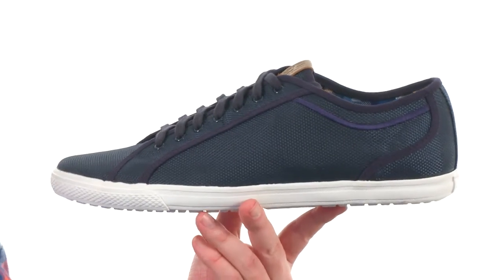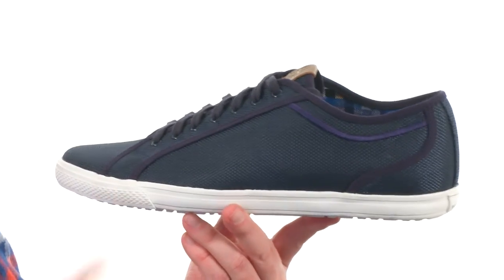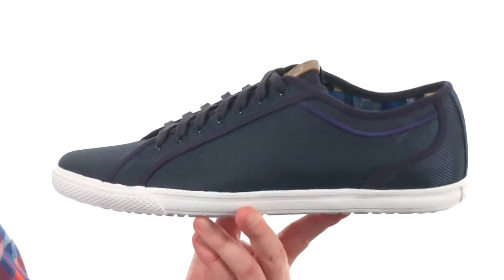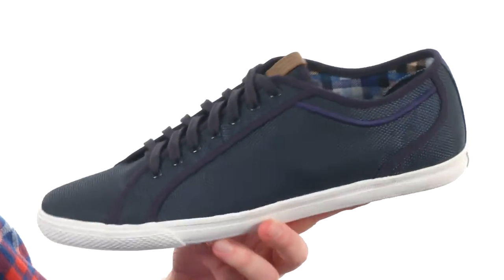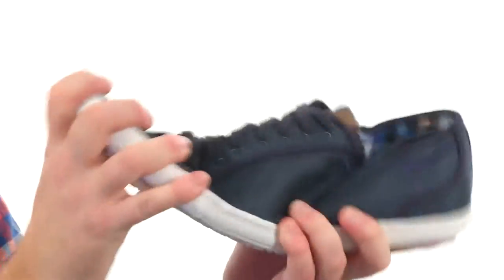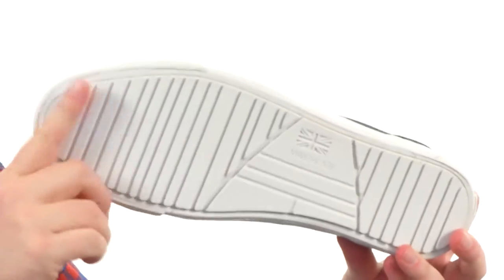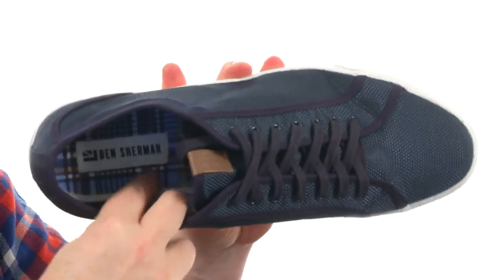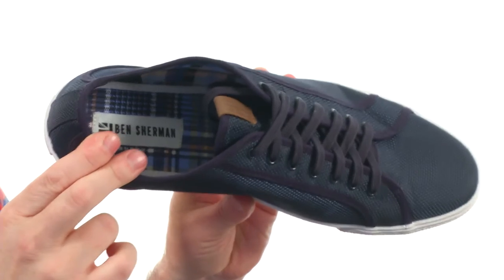Ben Sherman Chandler Lo SKU:8818074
•The style's fresh textures take center stage, making the Chandler Lo an excellent choice.
•Comes in a variety of upper materials.
•Flat, sporty lace construction.
•Contrasting trim detail.
•Round toe.
•Fabric sock lining with padded insole.
•Man-made sole.
•Imported.